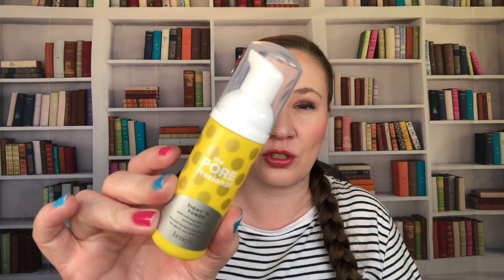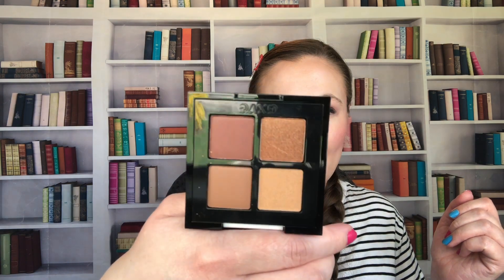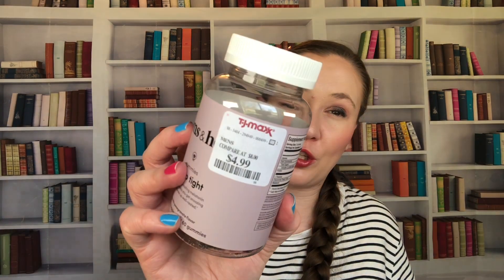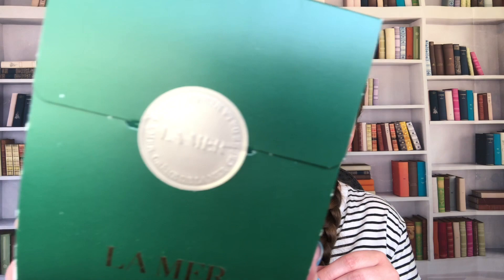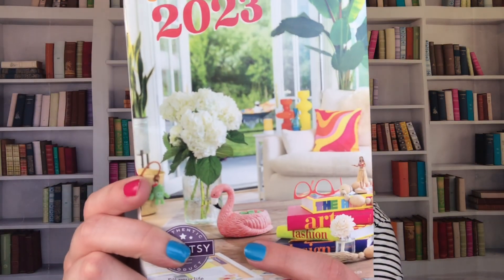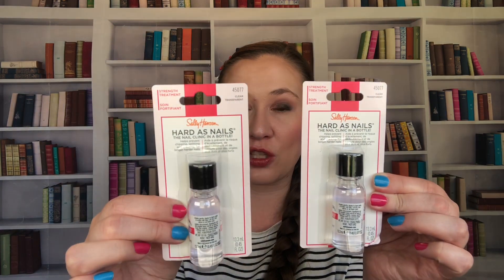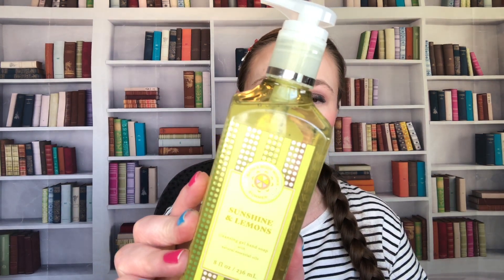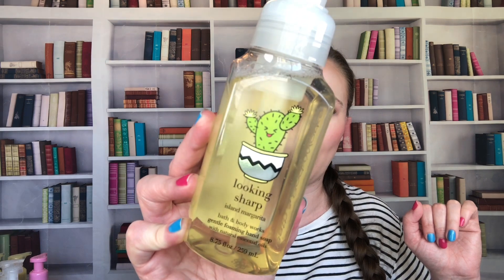Beauty Haul!! I've Been Wanting This For A Long Time!!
It's been a bit since I did just a collective beauty haul! Here's a few of the things I picked up over the past month or so. There's some makeup, some skincare and of course Bath & Body Works! I'm excited to start playing with everything!